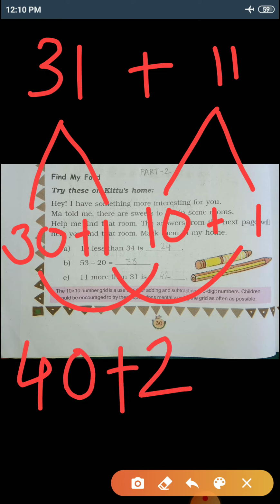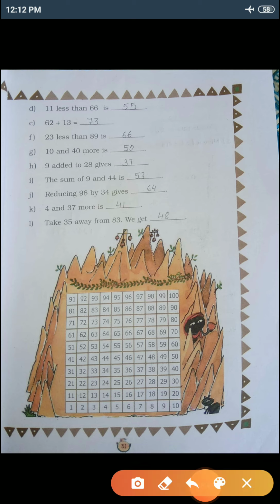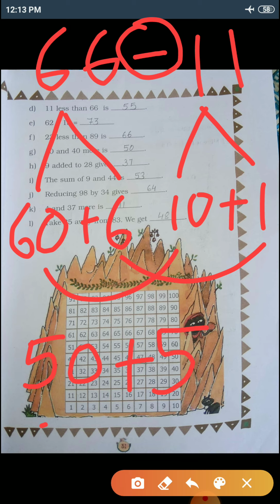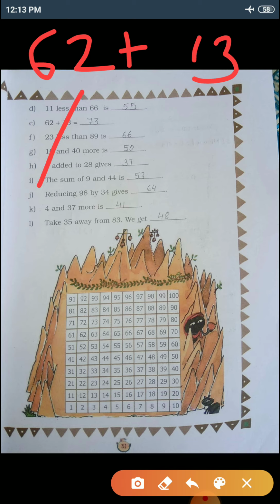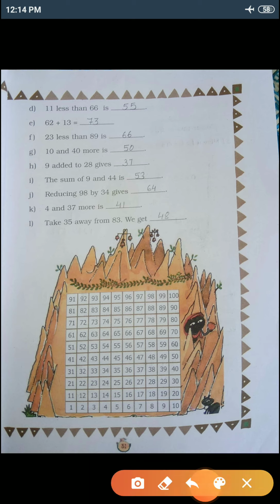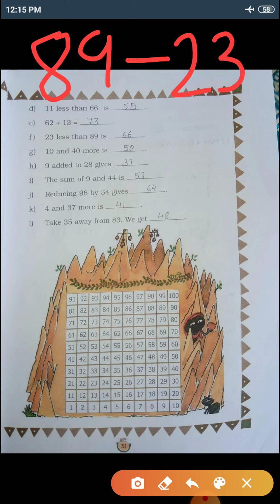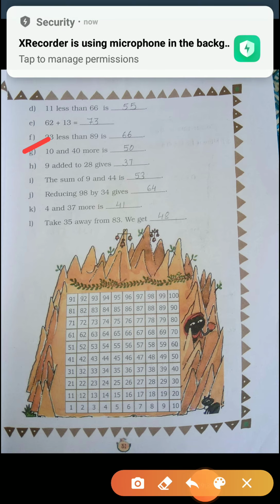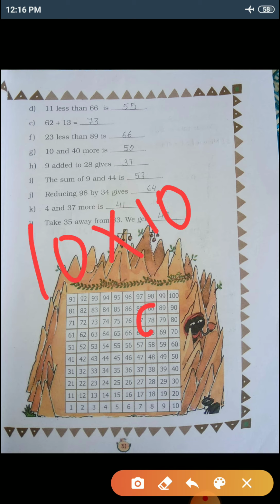EM 3 MATHS CHAPTER 3 PART 2